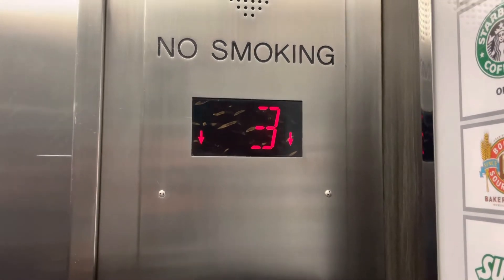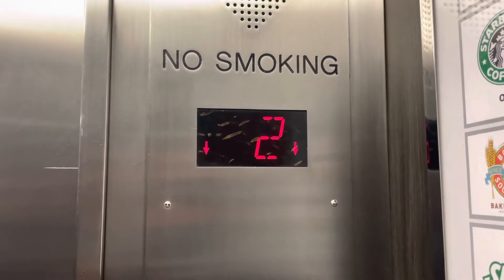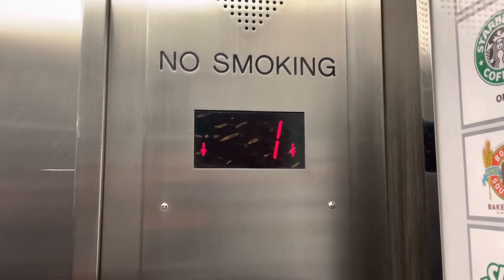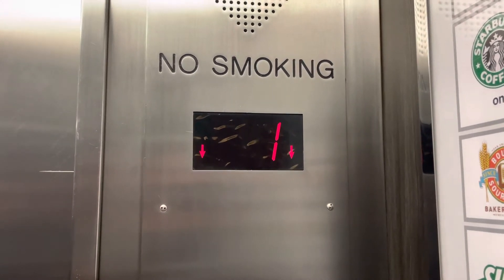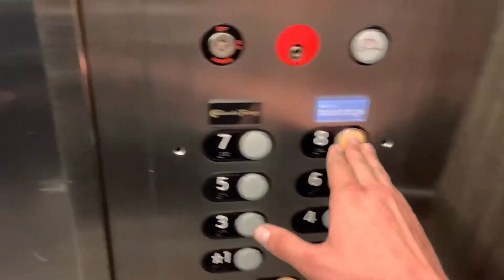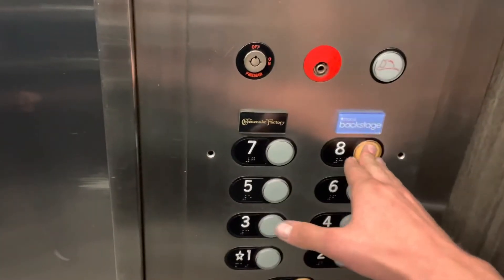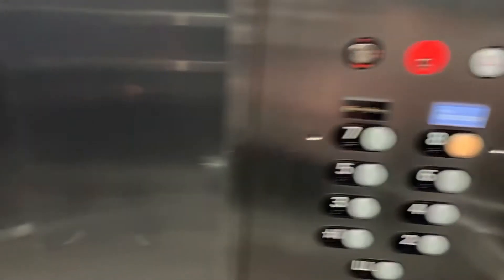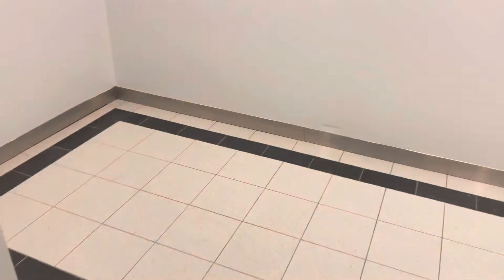Shoplifter! Westinghouse Traction Elevators @ Macy's Union Square - San Francisco, CA.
You can't see it (obviously I wasn't going to point the camera at it), but the guy who gets on the elevator at 2:25 was cutting the anti-theft devices off of several items of clothing he was carrying. How nice of him to do it so the employee who surely is going to check him out doesn't have to.

TECH SPECS:
Brand: Westinghouse/Spencer
Model: N/A
Drive: AC Gearless Traction
Year Installed: 1949
Year Modernized: 2000s
Floors Served: 9
Capacity: 3000 lbs
Speed: 450 FPM
Doors: Two-Speed Center-Opening

FIXTURES:
Buttons Epco Classic
Indicator: Unknown Segmented DPI
Lanterns: Adams Survivor